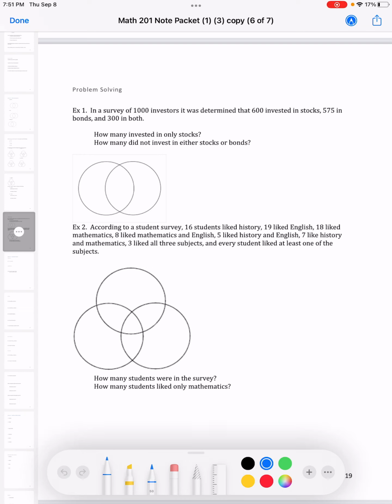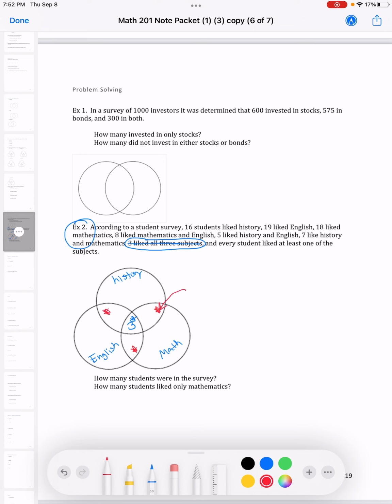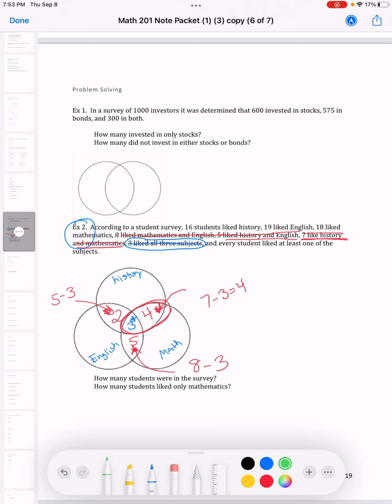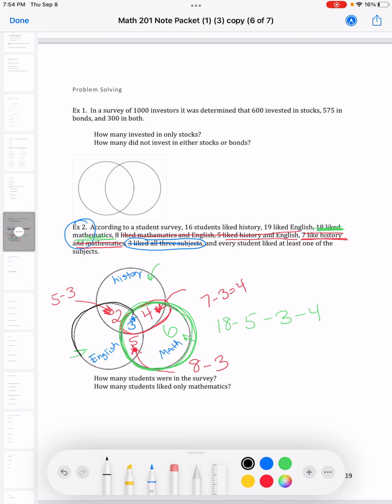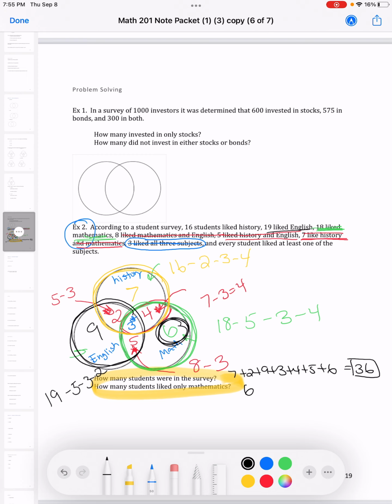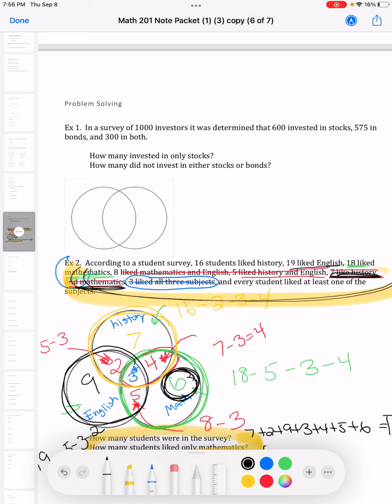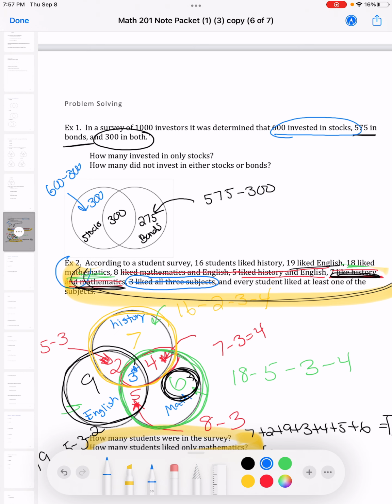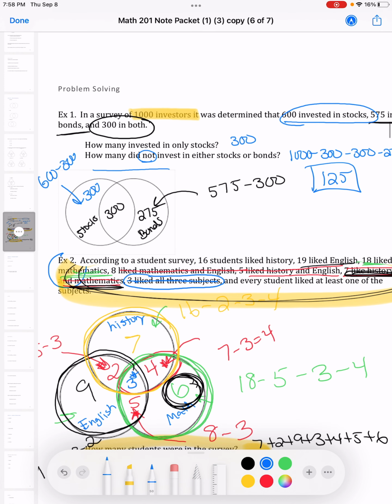Venn Diagram Word Problems